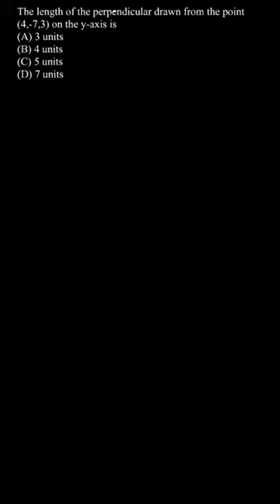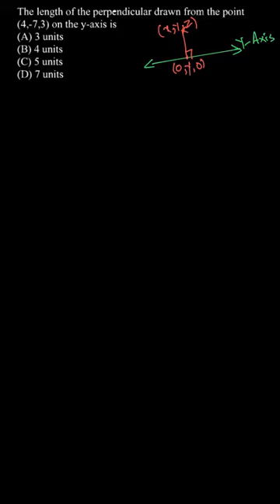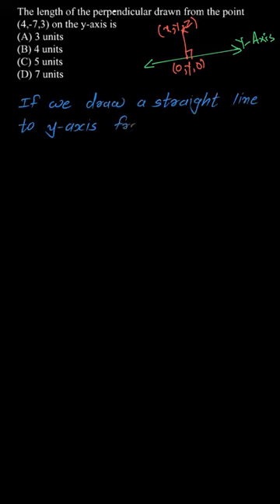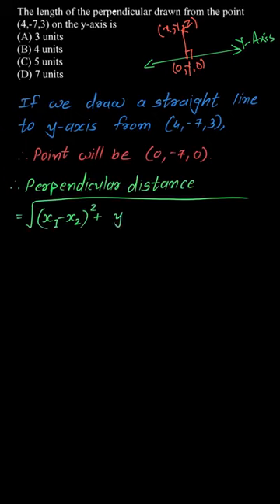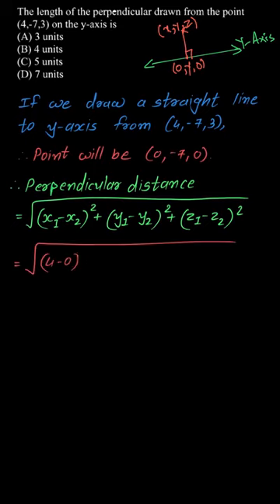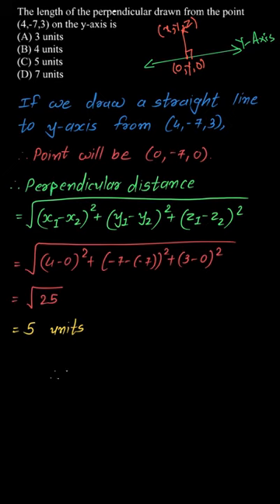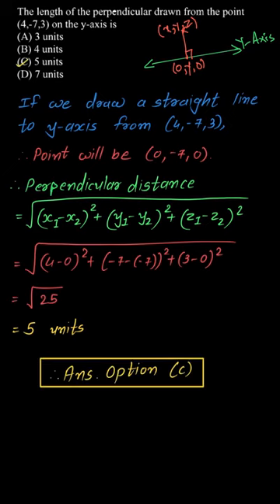The length of the perpendicular drawn from the point "(4,...)..Paper 2020| Class 12| 65-1-1 |CBSE-Q8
Paper 2020
Class: Class 12
Subject: Mathematics
Book: CBSE Board Exam - Mathematics

👉 Brainly Textbook Solutions: Click the link below to find step by step solutions to the problems in your textbook, created by experts.

We hope this video answered all your questions and cleared all your doubts. To find more answers related to "Class12" follow the playlist below: Link of playlist